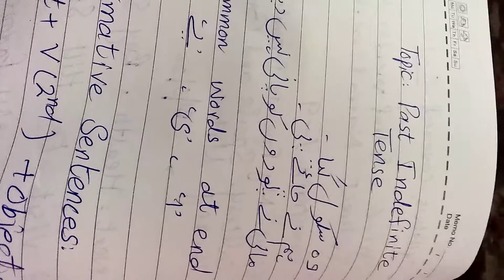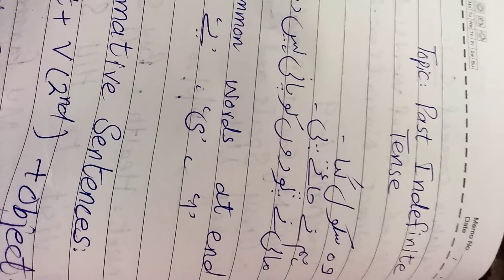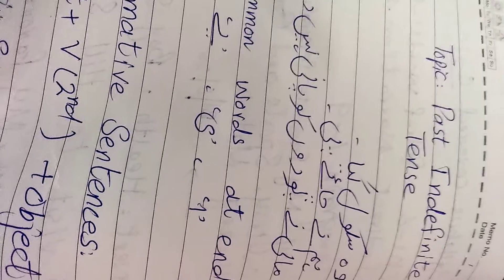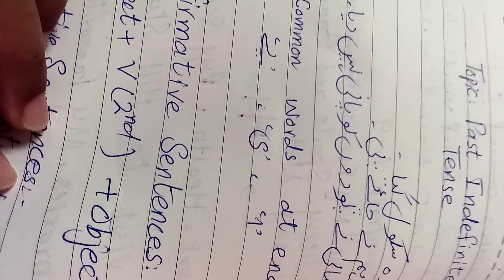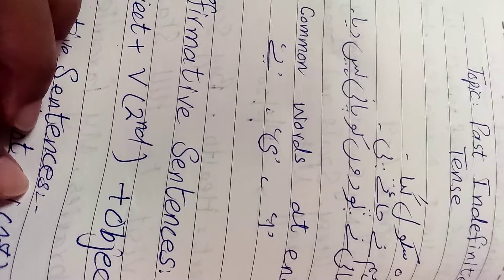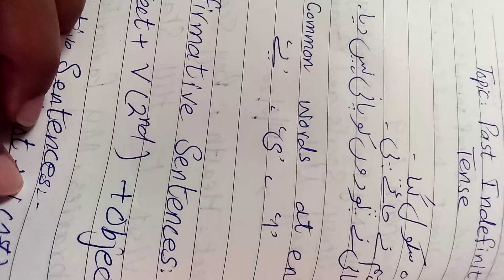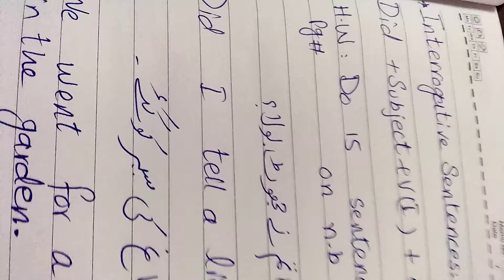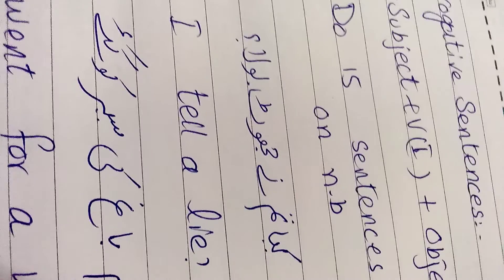Past Indefinite Tense